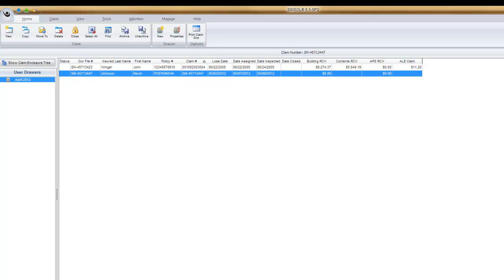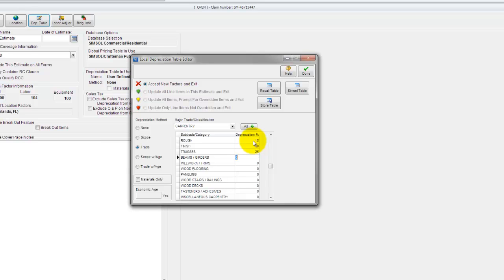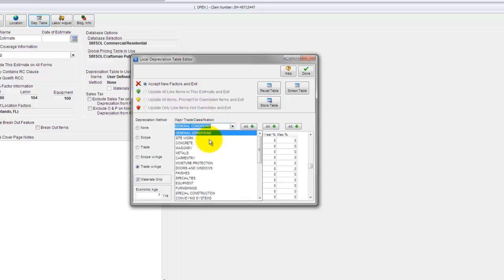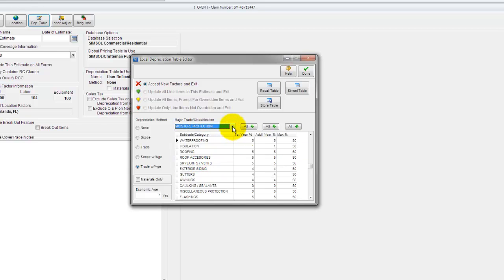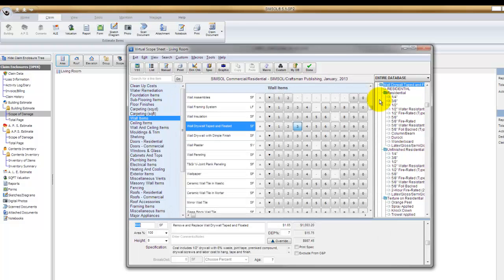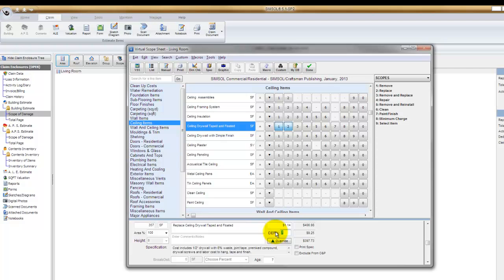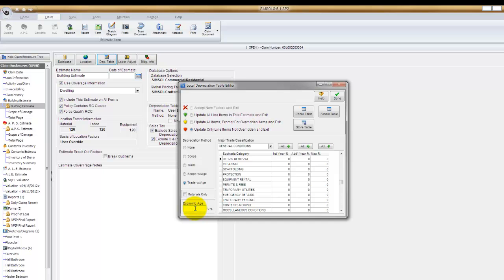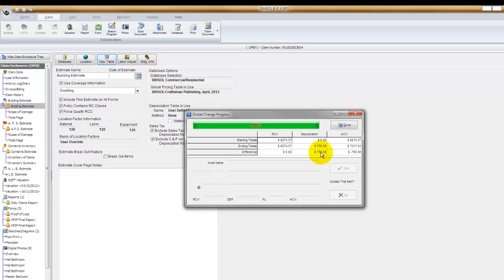How to Use Depreciation Tables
Learn how to use depreciation tables in Simsol to quickly add depreciation to your estimates.